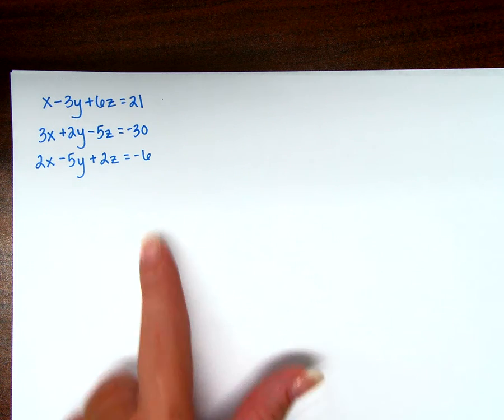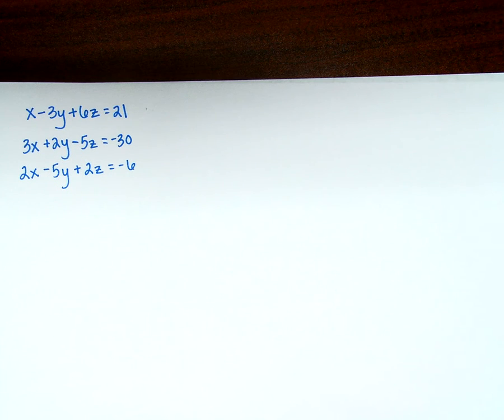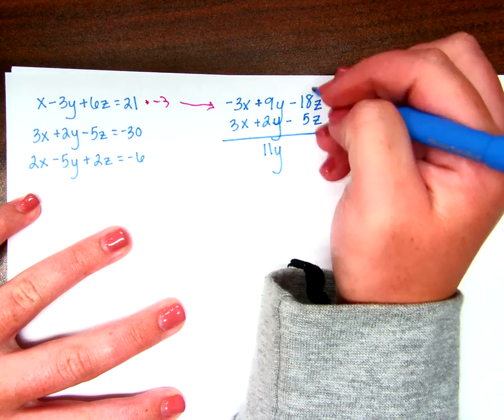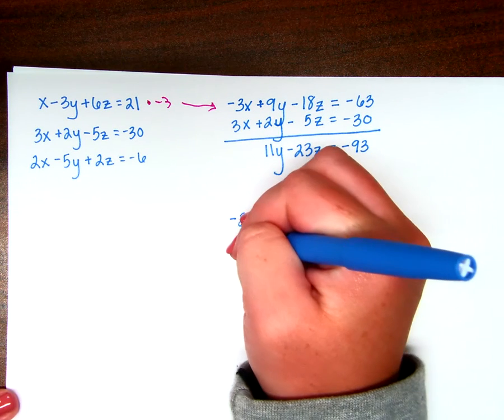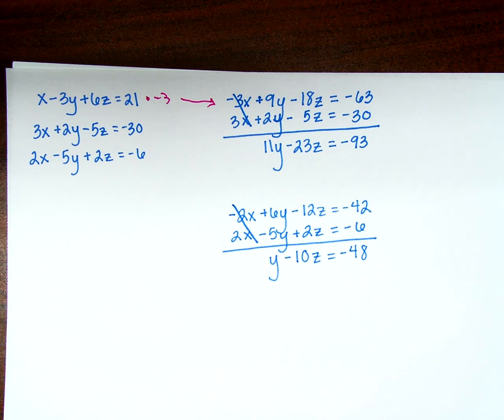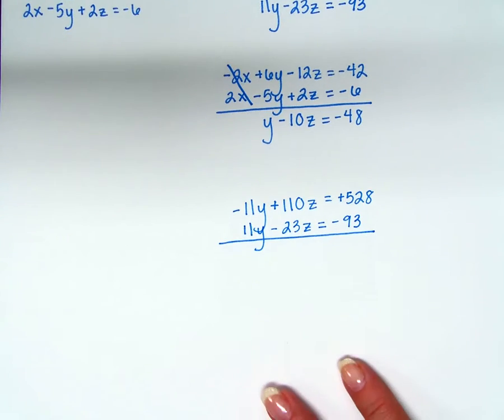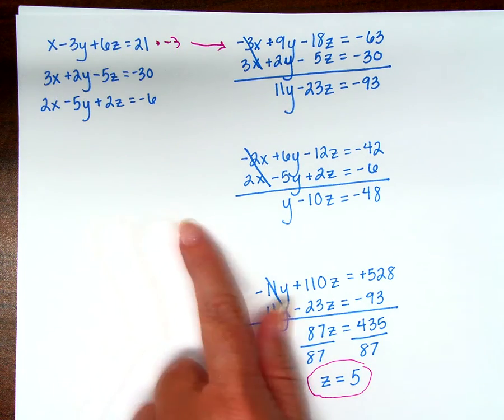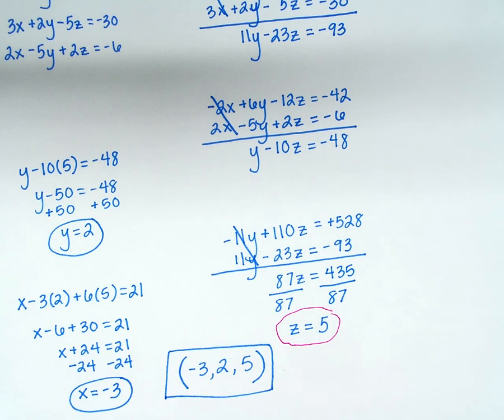systems with 3 vars and elimination 18 19